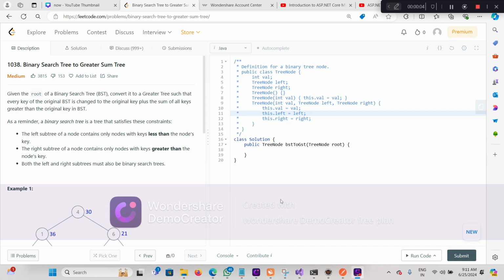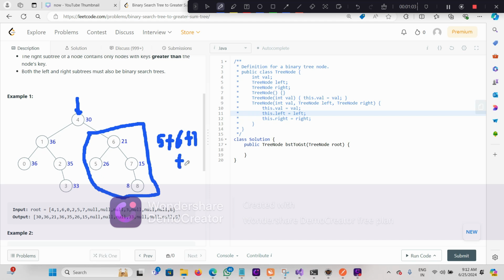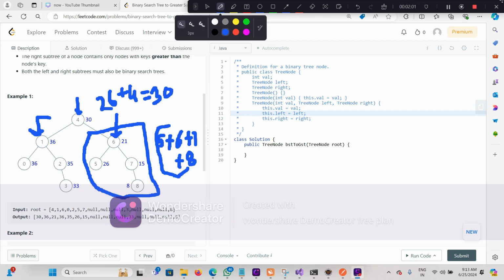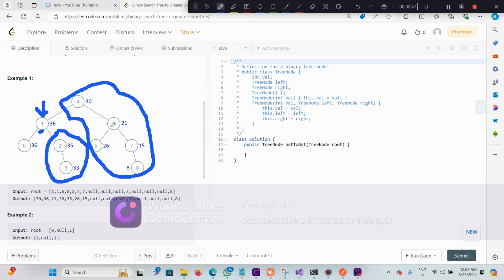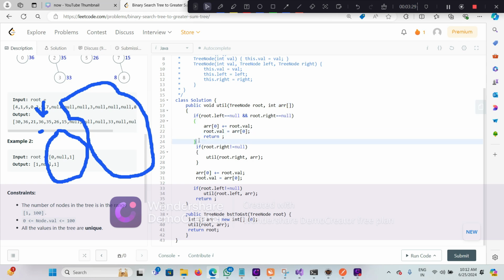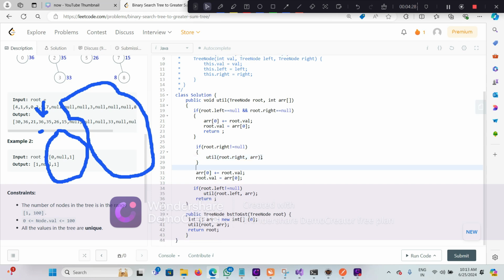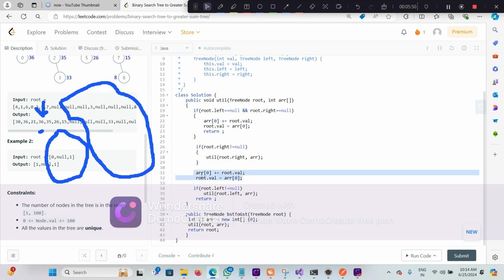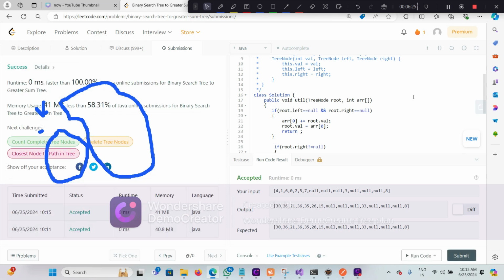Binary Search Tree to Greater Sum Tree | Recursion Bottom Up | Leetcode 1038 JAVA | MAANG Interview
in this Video i have explained the problem Binary Search Tree to Greater Sum Tree, Leetcode 1038 , Leetcode 1038 in Java, Binary Search Tree to Greater Sum Tree.
The approach here is used in bottom up recursive approach to get the sum of all the values and update the key values for all the node key values. we are passing the root node and one array of size 0 to util method and then we keep on updating the sum in this array. we call the recursive function right and left side recursively.